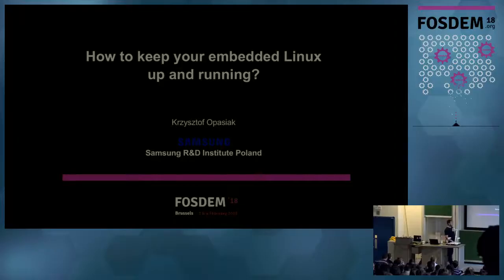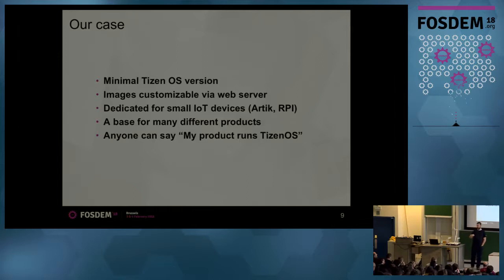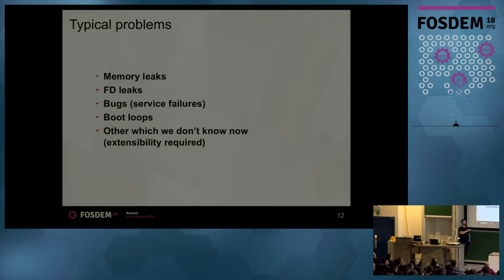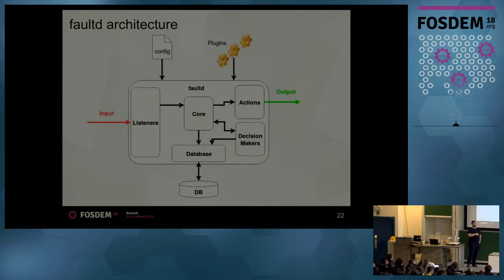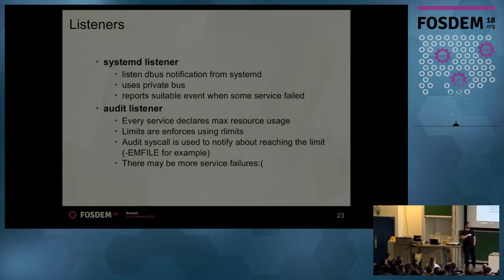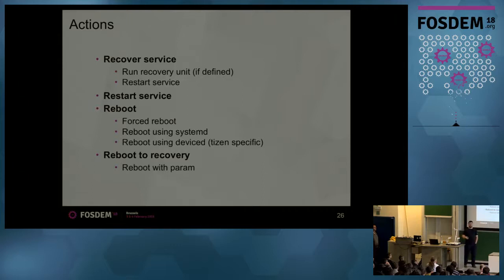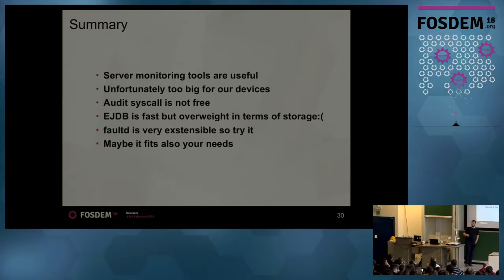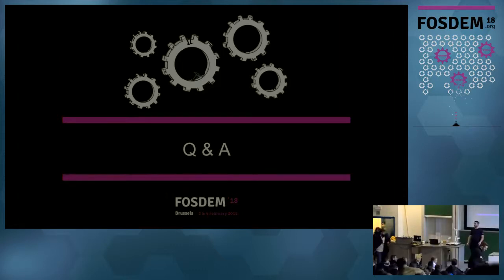How to keep your embedded Linux up and running? Paint Your L[inux|awn] Green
by Krzysztof Opasiak